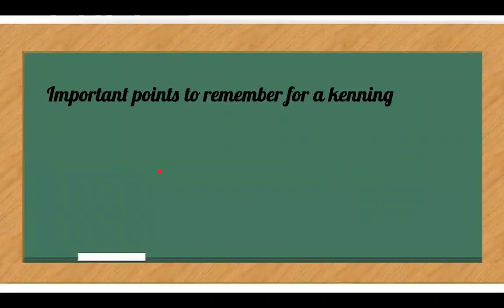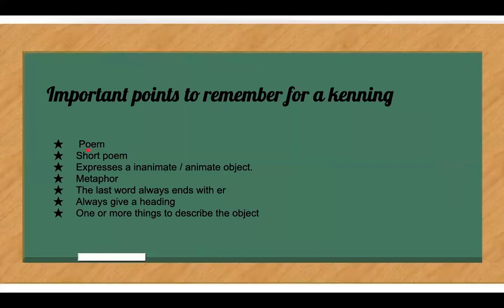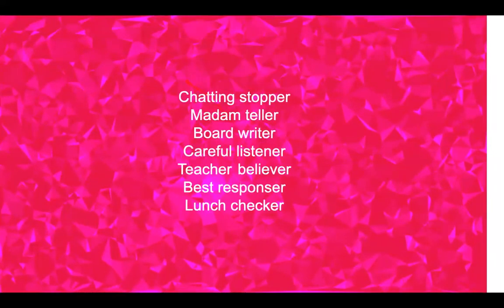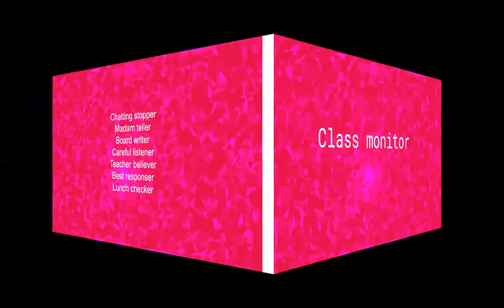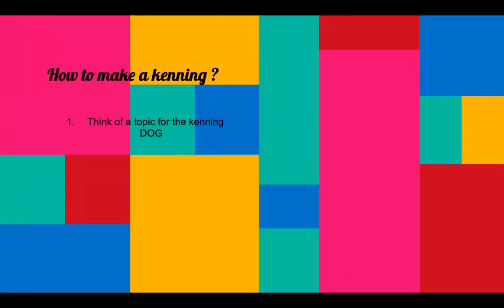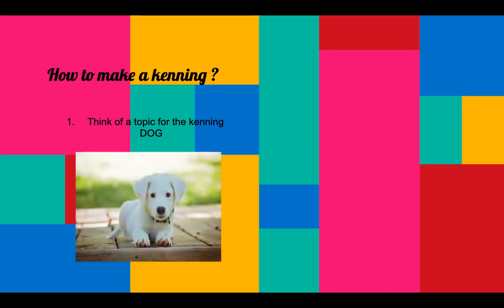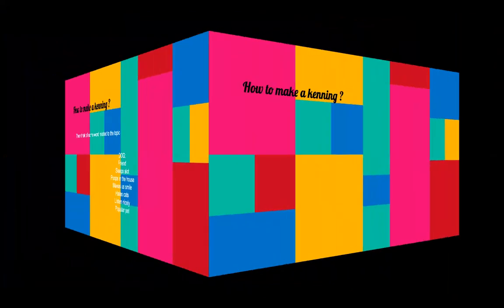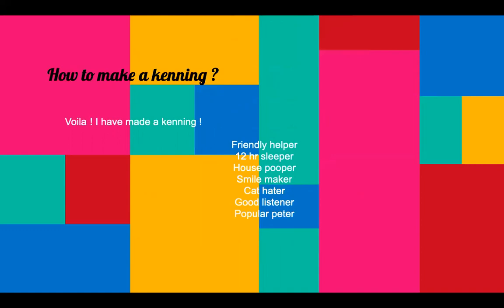What is a Kenning - figurative language / Important points in a kenning/Easy learning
Today we are going to be looking at kenning. Just like a the title said it is a figurative language so this video is going to be fun .What is a Kenning? the answer to your question in this video .